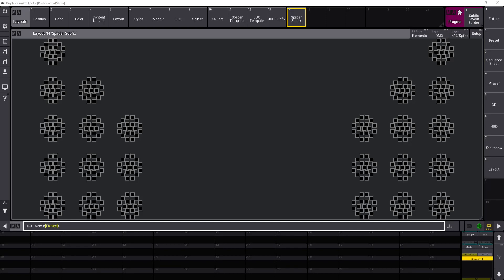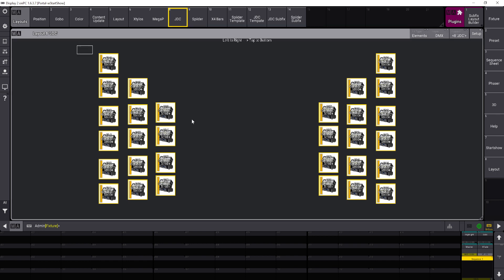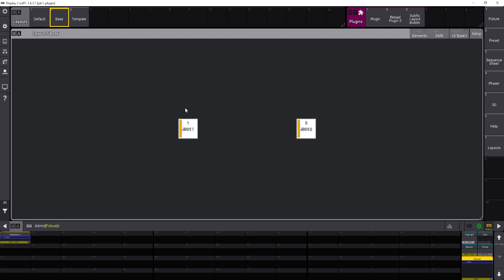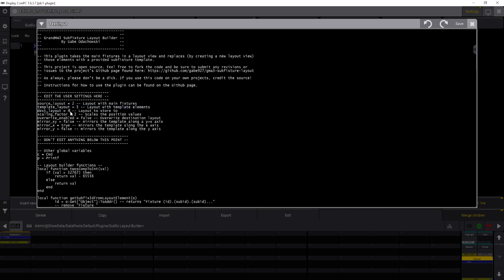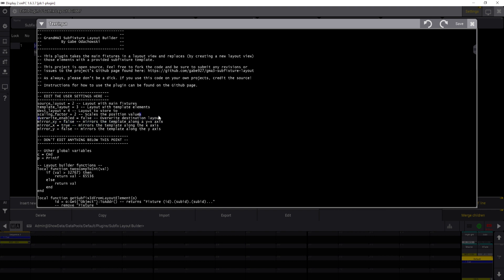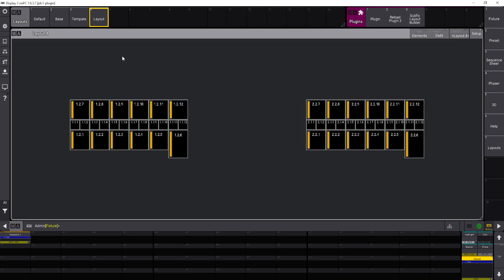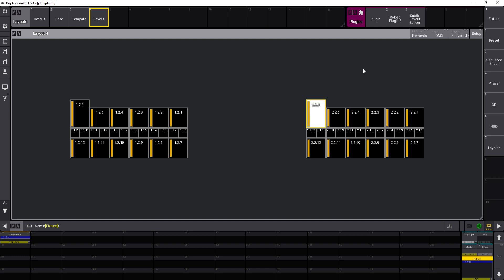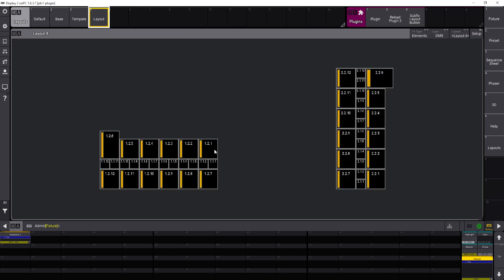GrandMA3 Subfixture Layout View Builder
Plugin I made for GrandMA3.